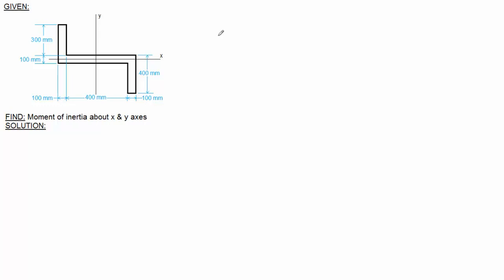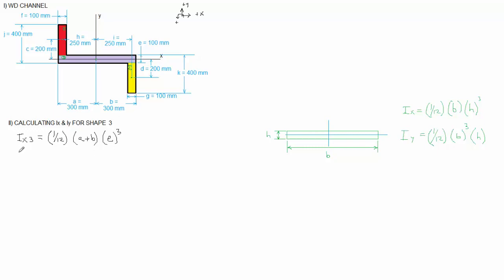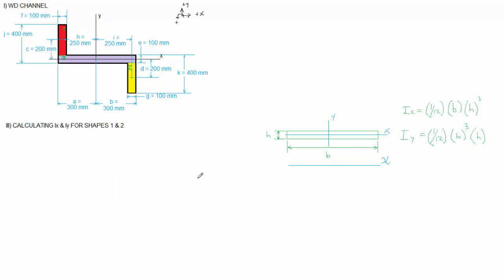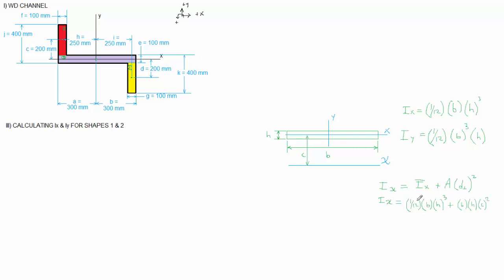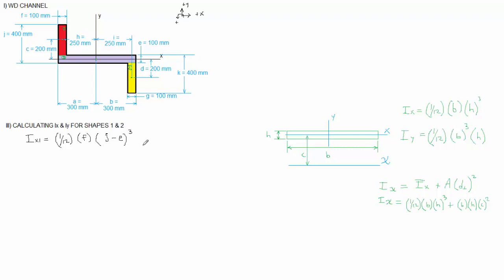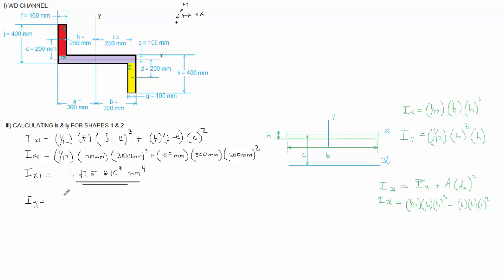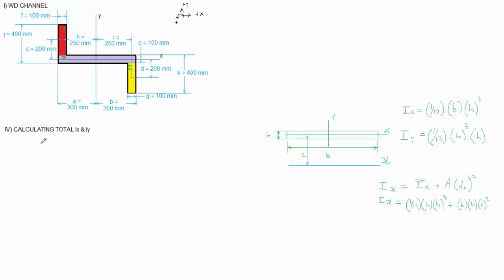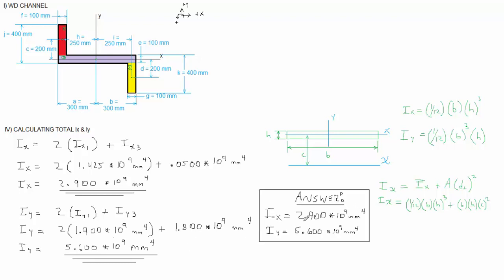METC_111-Moment_of_Inertia